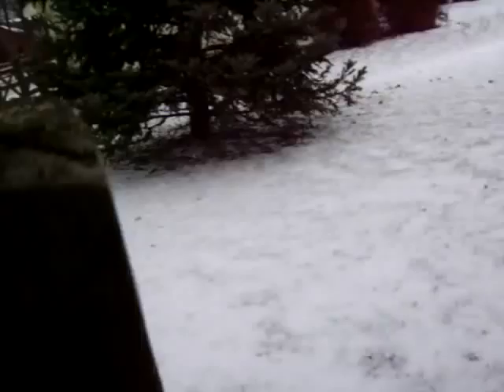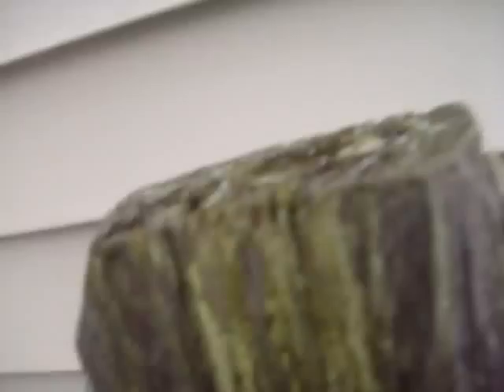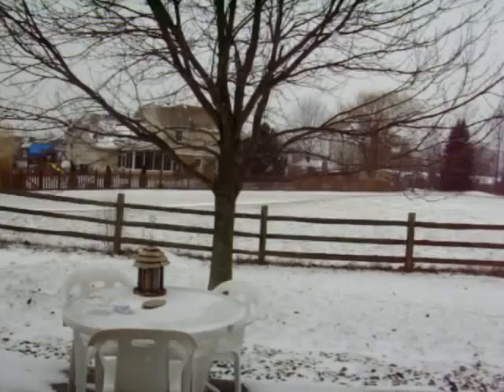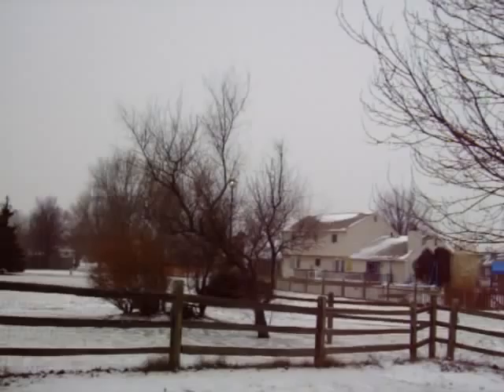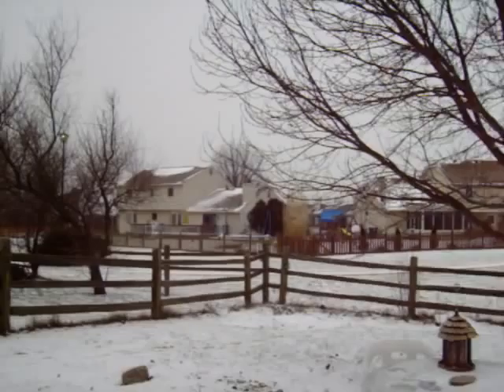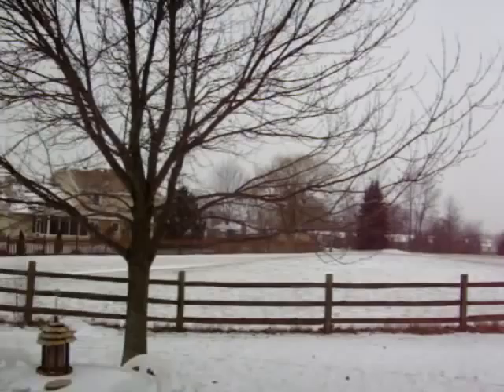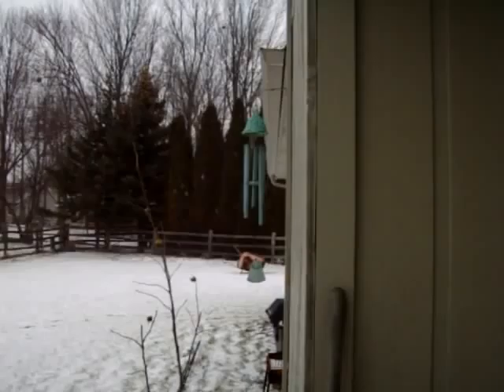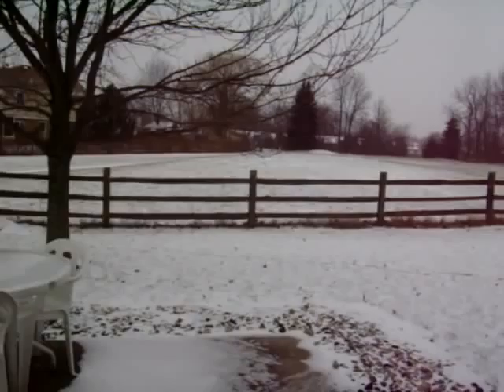Rabbit tracks! spring 2007